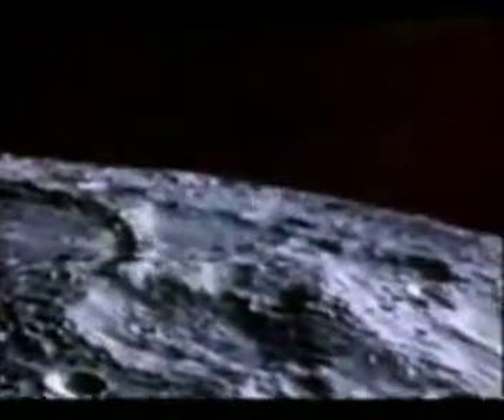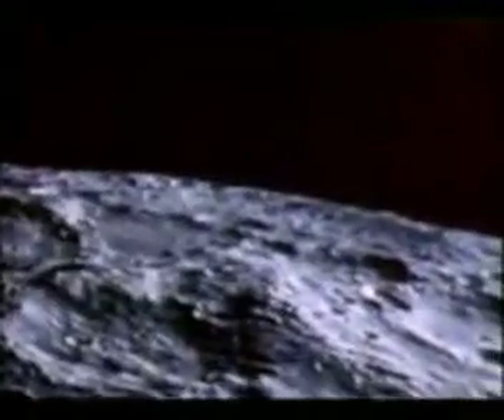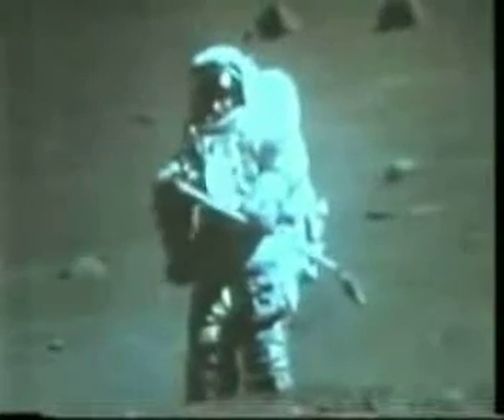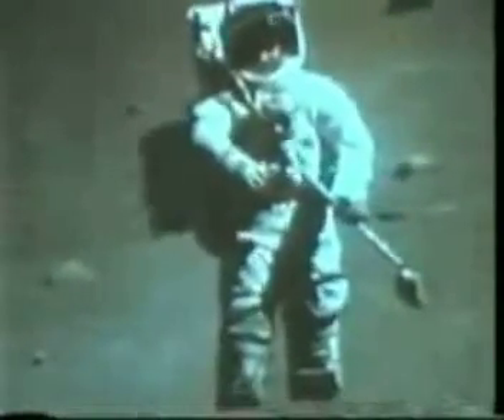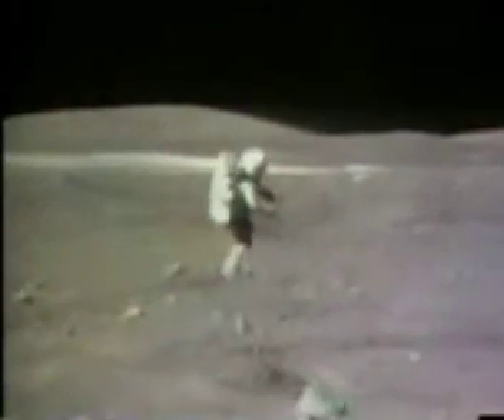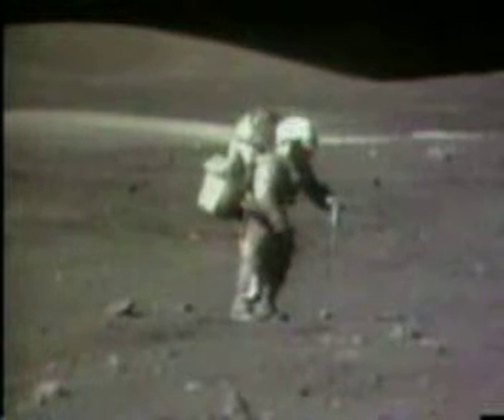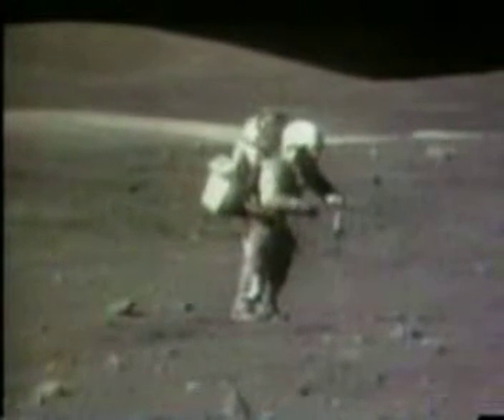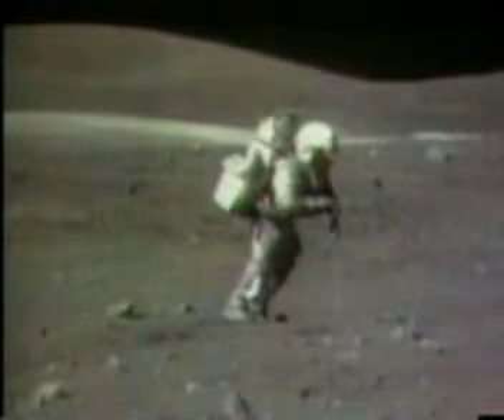The Conquest of the Moon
The Conquest of the Moon - Podbój Księżyca